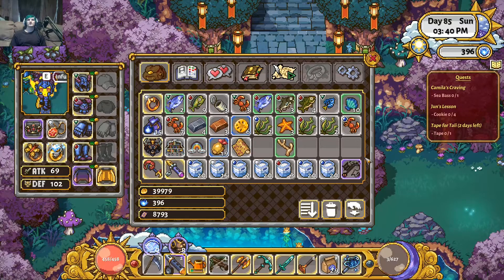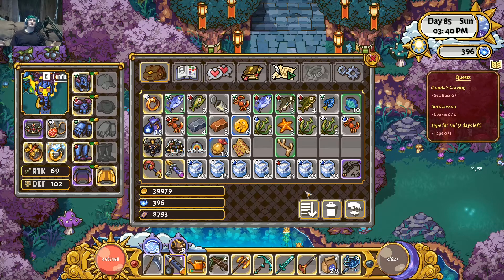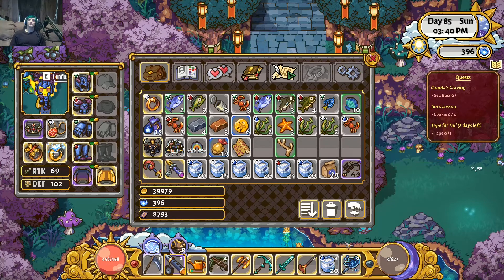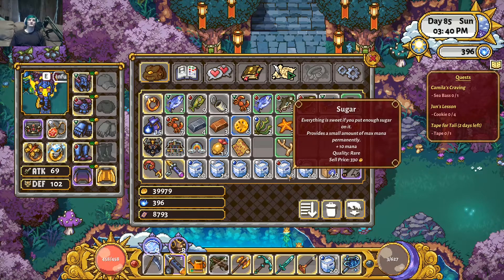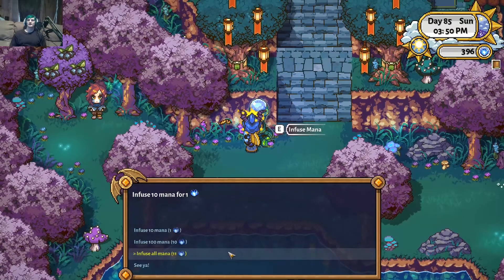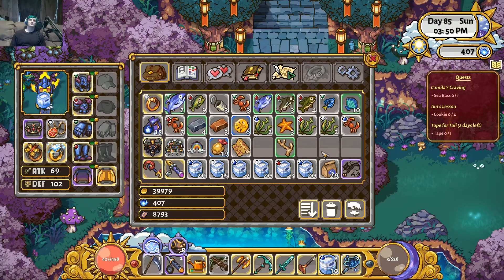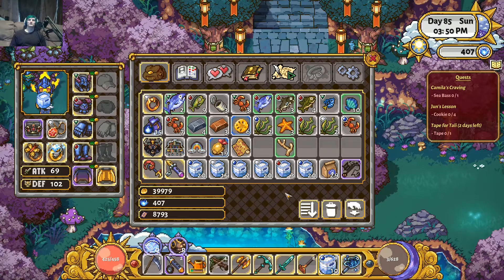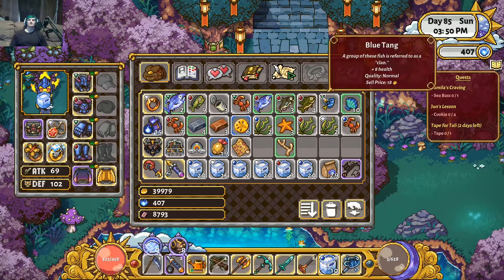Sun Haven Cheapest Gold To Mana Orbs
In this video I am going to be showing you the cheapest way to turn your gold straight into mana orbs! COMMENT any questions or thoughts you have! LIKE to show your appreciation!